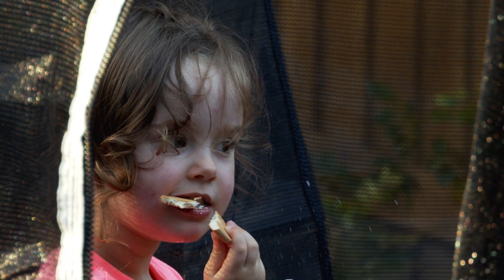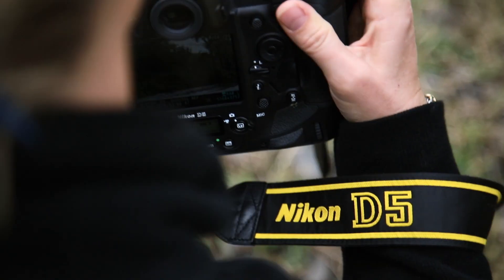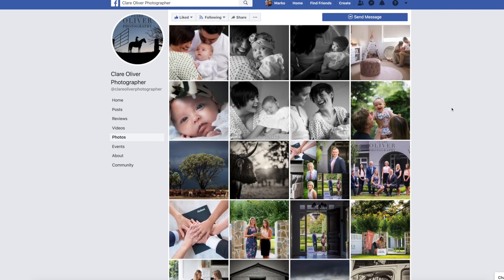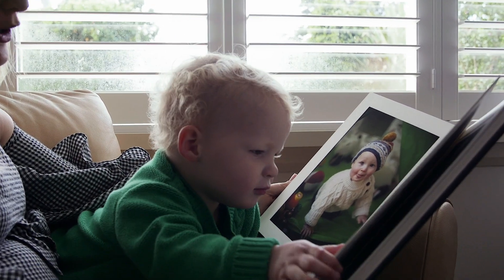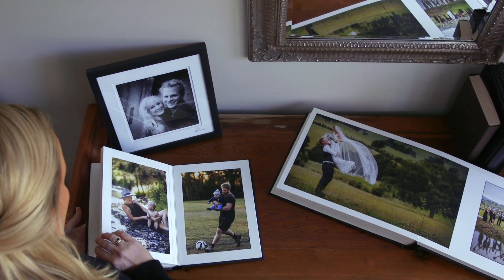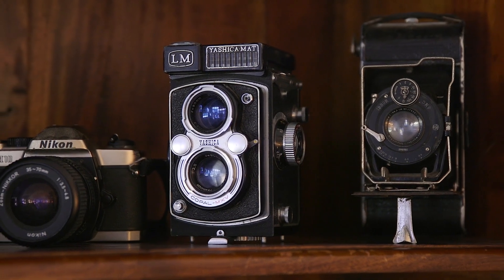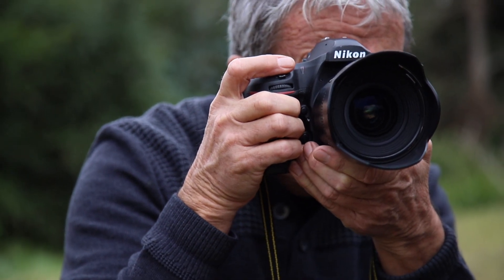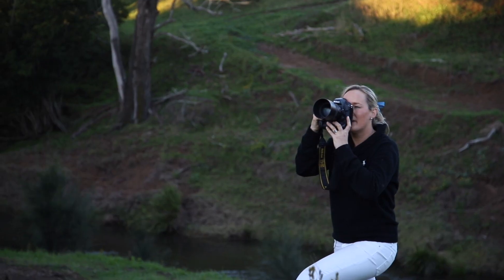How to photograph your children: Introduction EP1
Short, weekly episodes will be uploaded to help you better capture, archive and document your children's, childhood. Whether you have an I-phone, point and shoot, or digital SLR.
Do you find capturing, editing, archiving and printing photos of your children to be completely overwhelming?
You can't quite capture the expression you saw or moment you felt?
Do you have an I-phone/hard drive/flashcard or computer with 10x thousand images of your children stored in a drawer somewhere?
Where will all our images be in 20 years time?
Let me make all this a simple process for you!
Each episode will cover a few tips, live shooting, we will have technology highlights, equipment ideas from the benefits of having the handy I-phone, or the digital declutter of just using a simple camera with no distractions of technology.
Pure photography/ Inspiring locations/ Capturing pictures and real life scenarios!